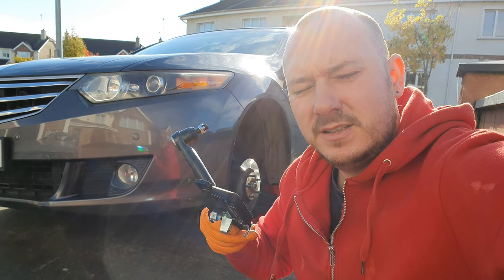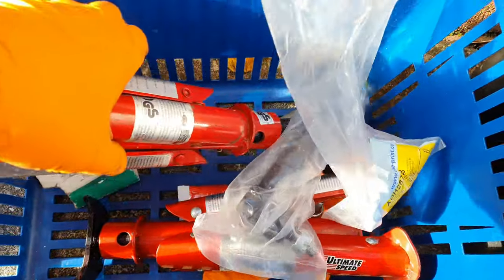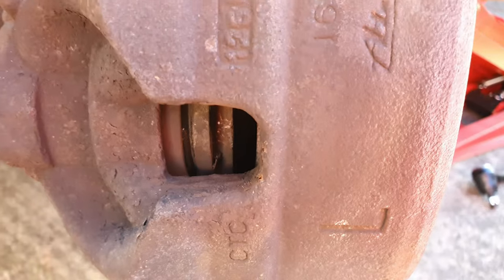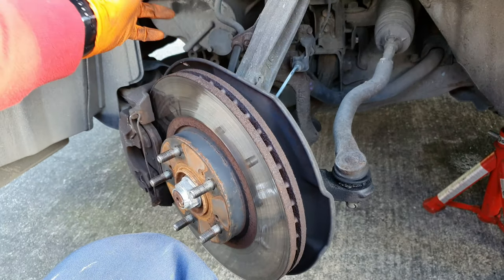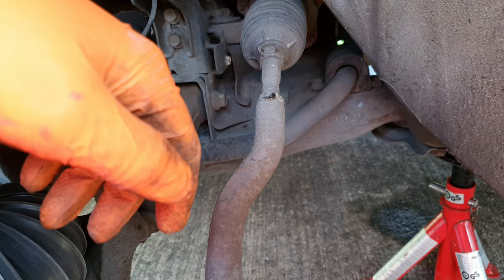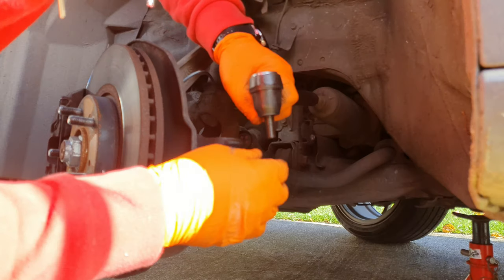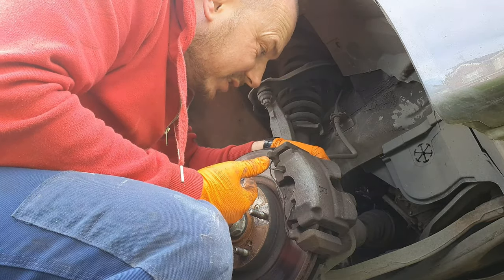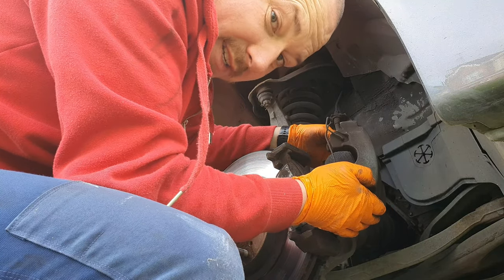how to replace tie rod end/ honda accord 2009 cu3/ how to replace brake pads honda accord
ep38

how to replace tie rod end honda accord 2009 cu3
how to replace brake pads honda accord
how to replace brake pads 2009 accord

so my brakes on the front of my 2009 honda accord have been grinding on and off for a few weeks now, so i got new pads to change them but they look fine?? i don't know! anyway I also needed outer tie rod ends too, so in this video I check the brakes and replace the tie rods, easy job really.

artist: Syn Cole
title: Gizmo